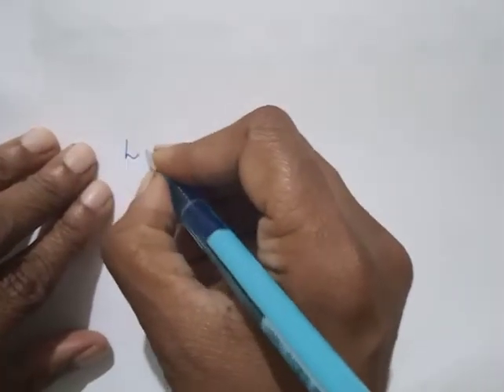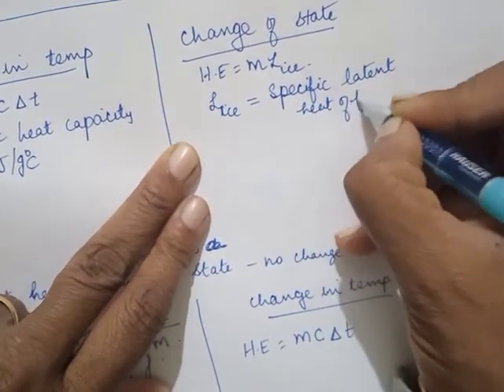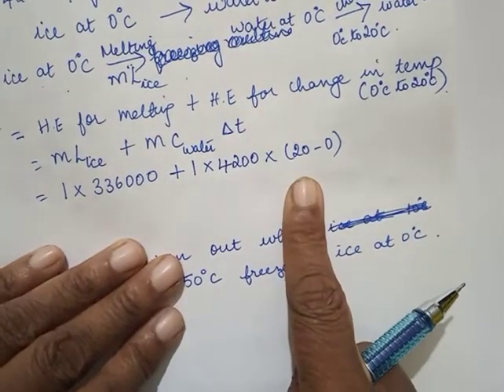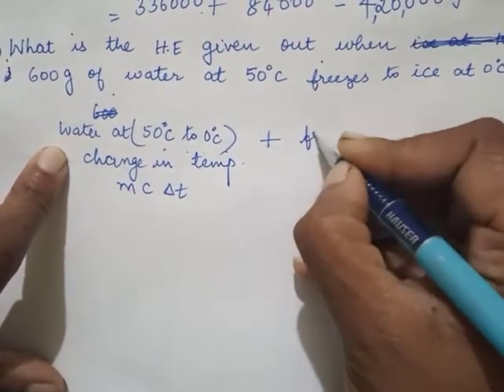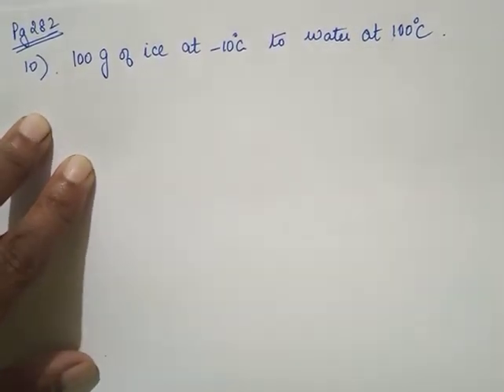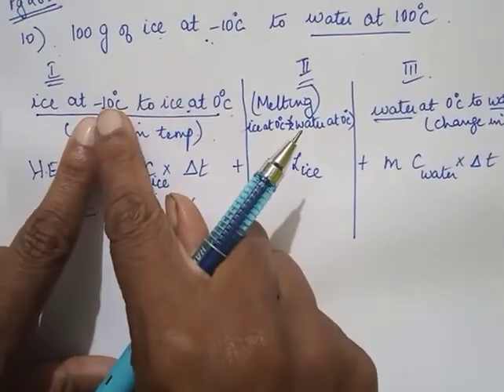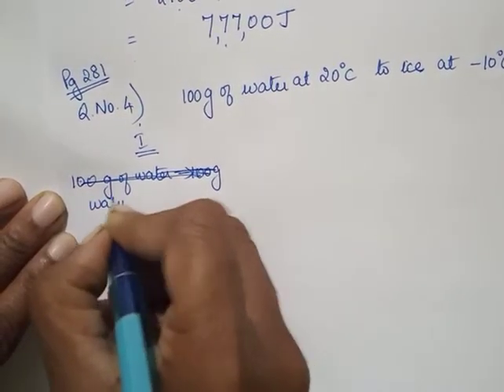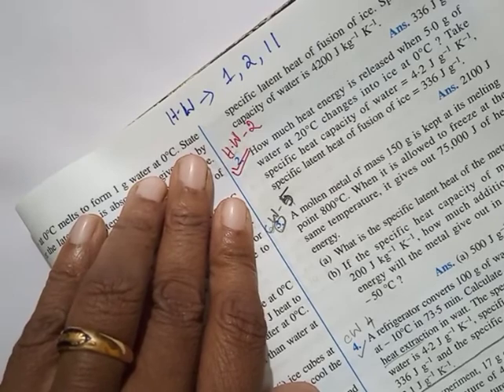ICSE Class 10 Physics L 11 Part B Numericals on latent heat